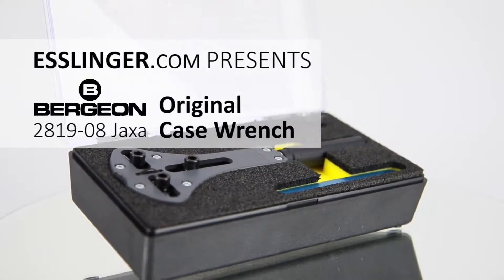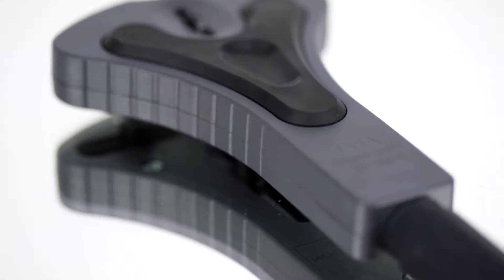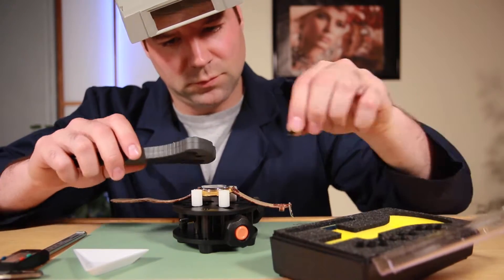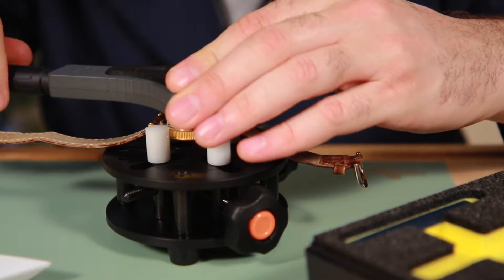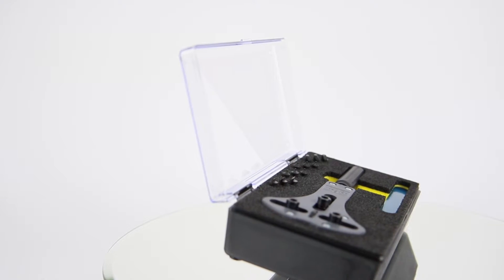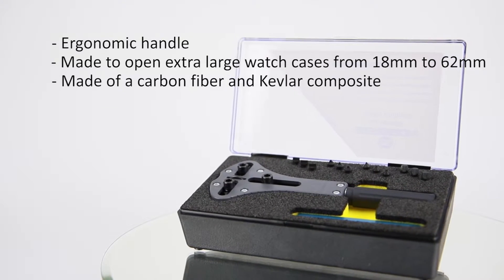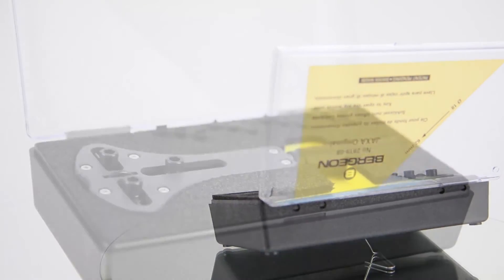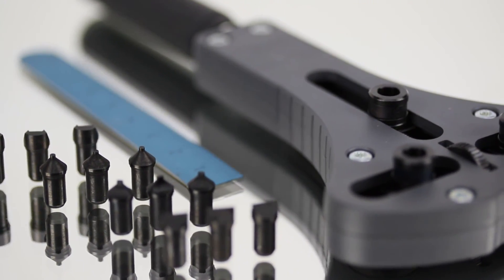Bergeon Jaxa Original Swiss Watch Back Opener Tool 2819 08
This New and Improved JAXA Original Bergeon Case Wrench is made specifically to open extra large waterproof watch cases from 18mm up to 62mm. It has a new ergonomic shape that provides a more stable and comfortable grip. The new composite material is partially made of carbon fiber and Kevlar to provide a lightweight tool that can handle heavy use. It features 3 pin slots and flat head to easily grip the watch case back. This set comes complete in a handy case that holds the wrench and the 4 sets of three pins. It also includes a millimeter ruler for measuring the cases.

  •   Made to open extra large watch cases from 18 mm to 62 mm
  •   Ergonomic handle
  •   Made of a carbon fiber and Kevlar composite
  •   Comes with four different sets of three pins
  •   Has a millimeter scale included
  •   Comes in a handy case
  •   Product size 7.6" X 4.2" X 1.9" Inches (194 x 106 x 48mm)
  •   Swiss made